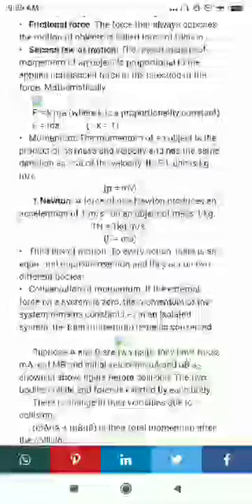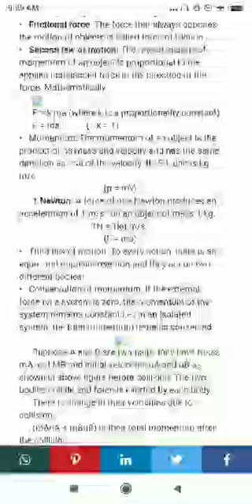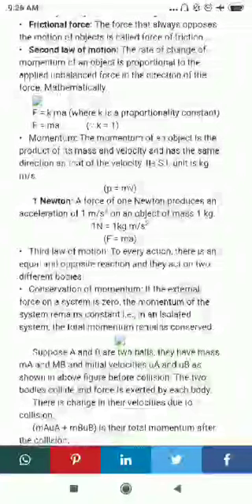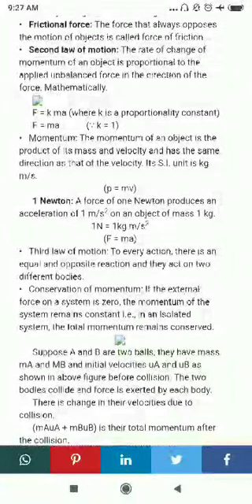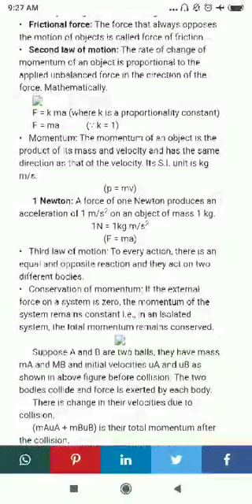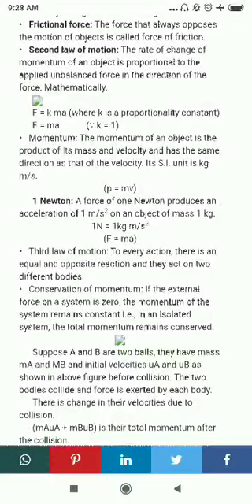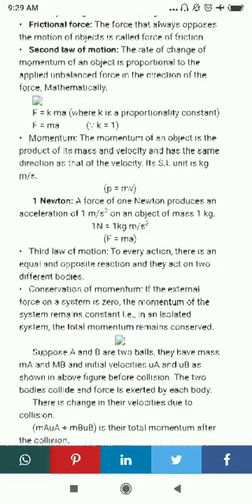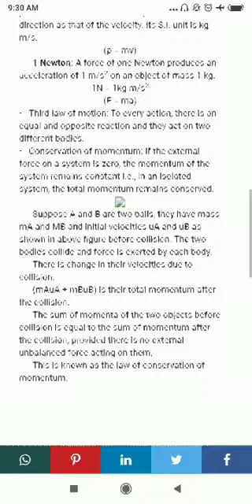Class 9 physics force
Here, we have three resistors (labeled R1, R2, and R3) connected in a long chain from one terminal of the battery to the other. (It should be noted that the subscript labeling—those little numbers to the lower-right of the letter “R”—are unrelated to the resistor values in ohms. They serve only to identify one resistor from another.)

The defining characteristic of a series circuit is that there is only one path for current to flow. In this circuit, the current flows in a clockwise direction, from point 1 to point 2 to point 3 to point 4 and back around to 1.